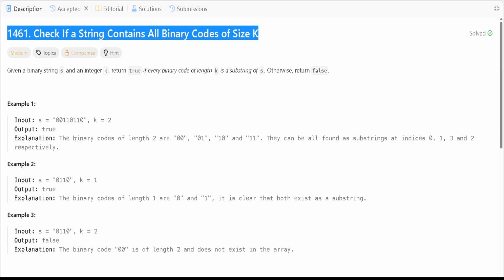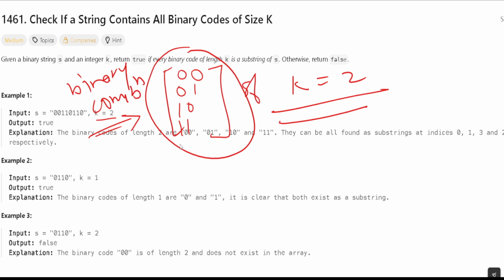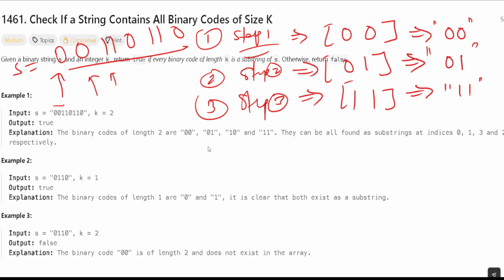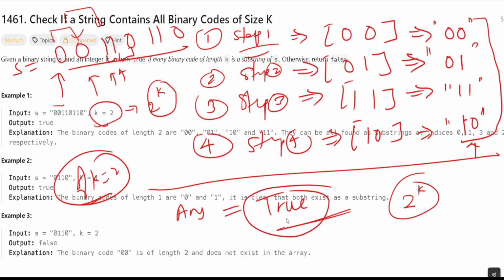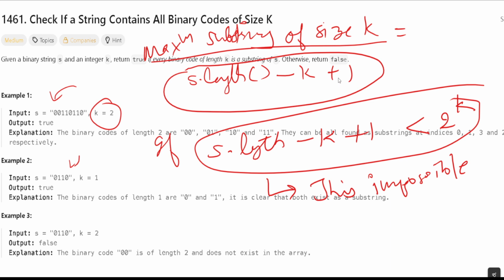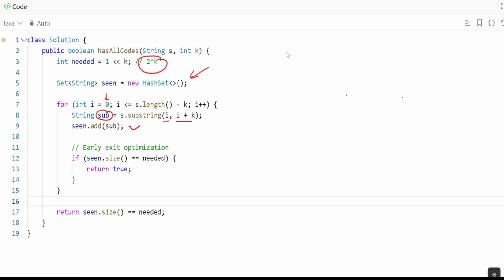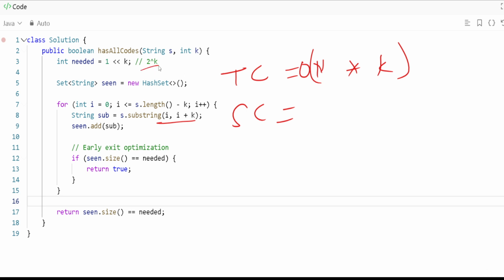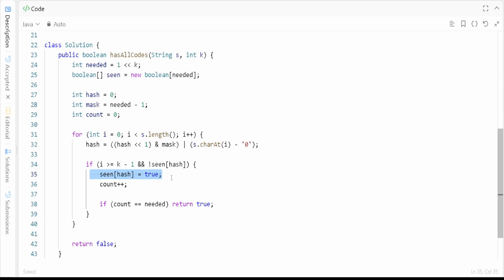Leetcode 1461. Check If a String Contains All Binary Codes of Size K| Sliding Window & Bitmask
1461. Check If a String Contains All Binary Codes of Size K
Struggling with LeetCode 1461? This explanation breaks down sliding window, hashset, and optimized bitmask solutions in Java. Learn the intuition behind checking all binary substrings of size k with diagrams and interview tips.

1. Daily LeetCode Solutions & Video Explanations (YouTube + Website)
2. Structured Courses [Full Course Catalog
3. DSA + System Design Bootcamps for practical, real-world readiness
4.Connect & Enroll